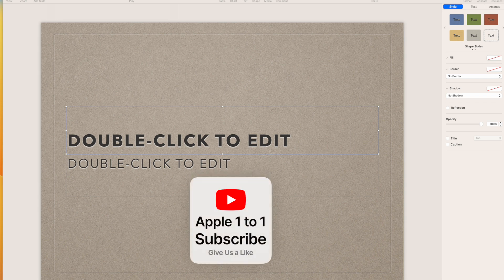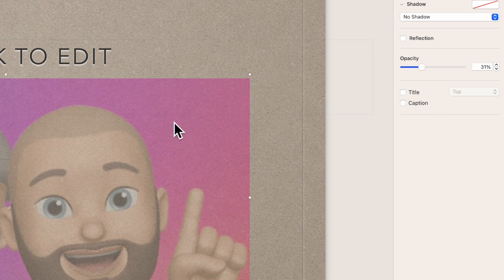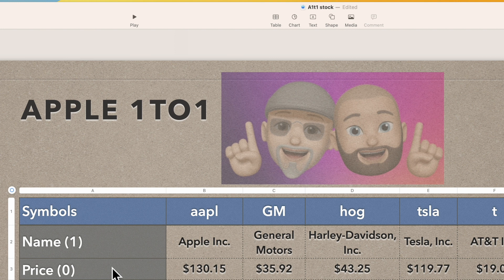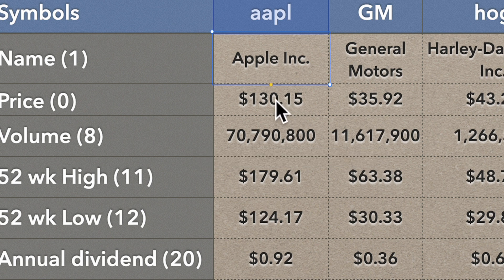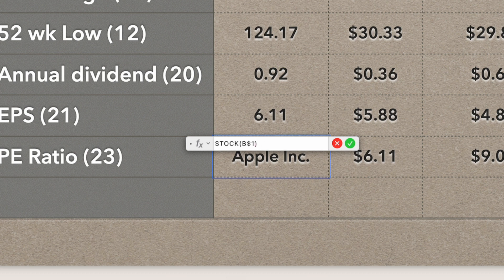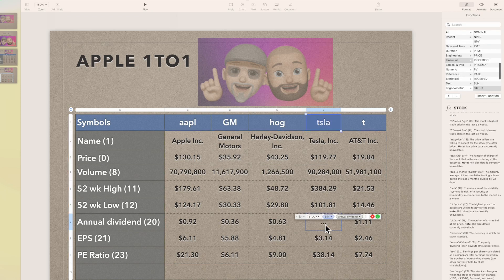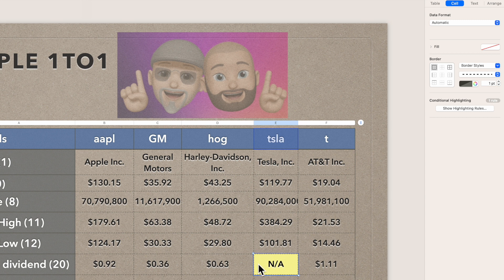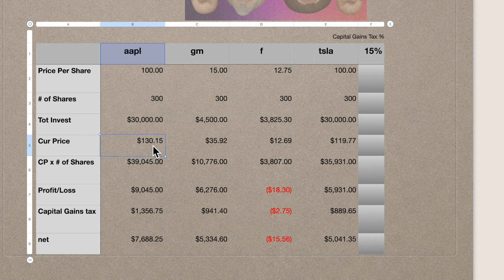How To: Use Tables in Apple Keynote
This episode discusses how to set up images, charts, and edit stock formulas in a table.